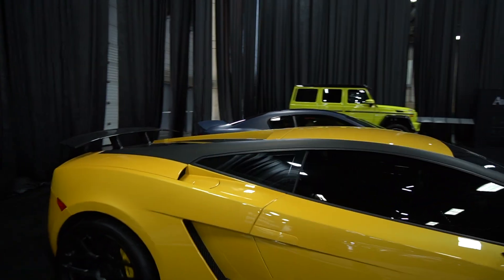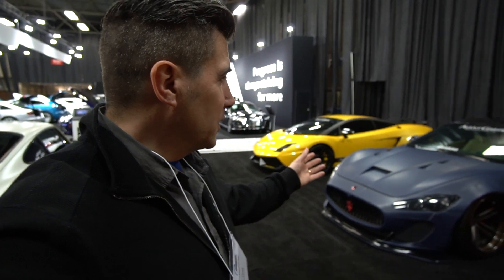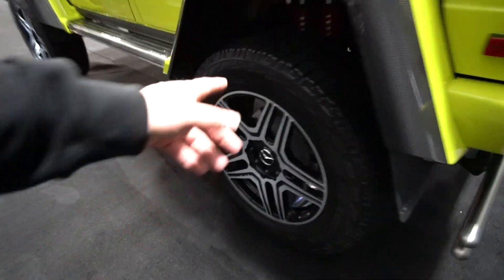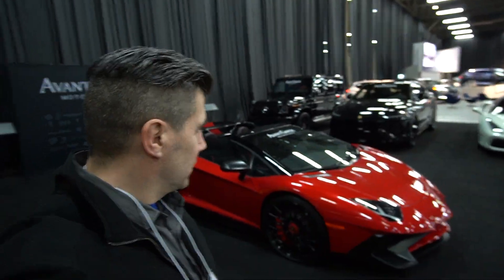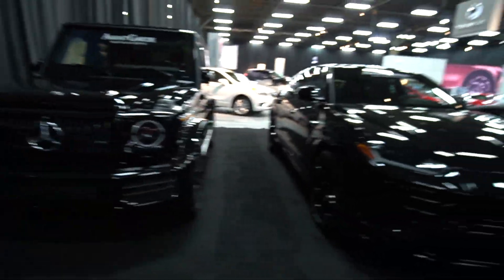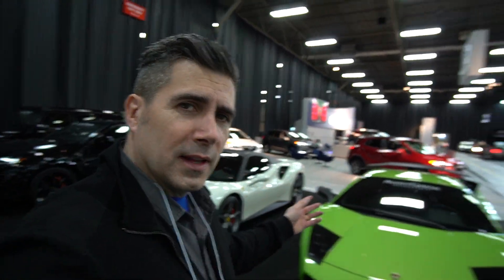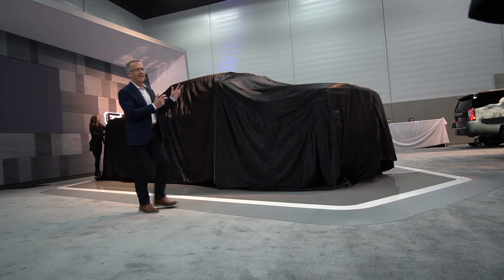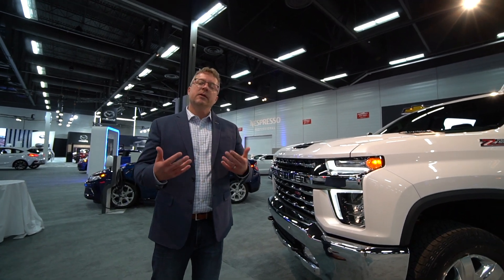Behind The Scenes With Me At the Edmonton Auto Show 2019 - S2 E2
Come behind the scenes with me at the Edmonton Auto Show and see some of the great supercars and exotic cars on display.  We'll see tons of cars from Lamborghini, Ferrari, Mercedes, and of course many other unique supercars.  I'll also tell you if I'm in love with these or if I'd rather leave them sitting where they are.